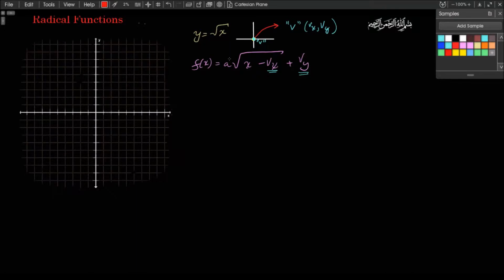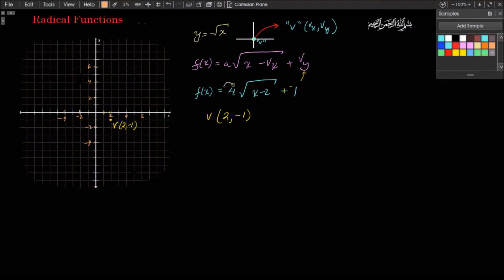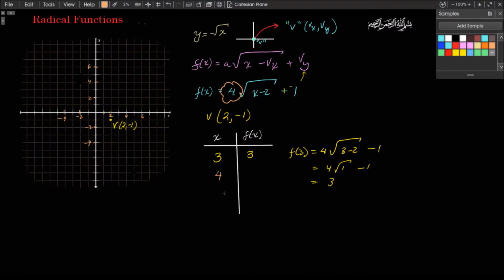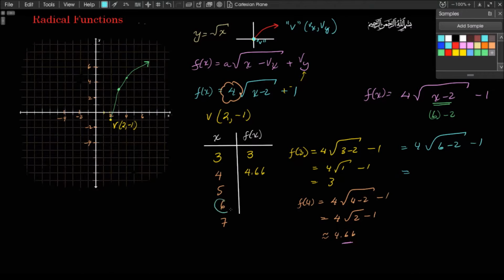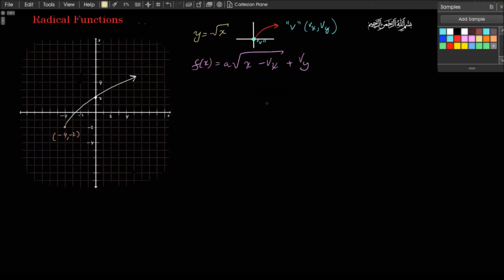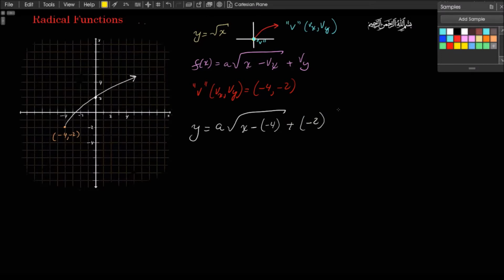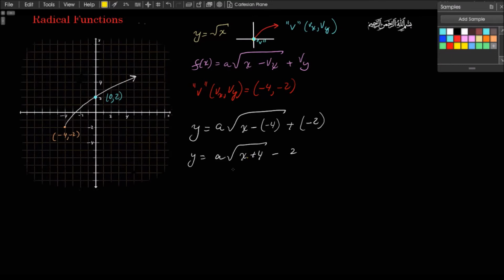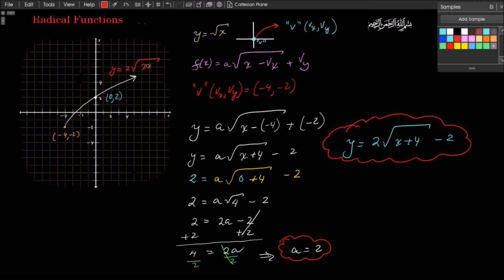Chap 11 ( video ) Alg 1. Deriving Radical Function Equation from its Graph.